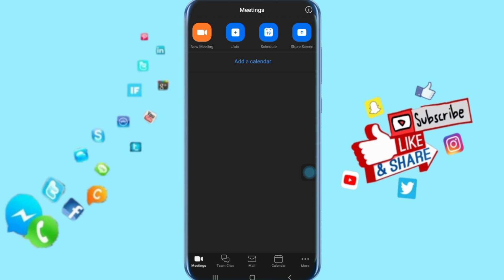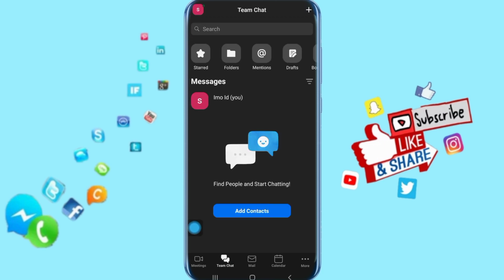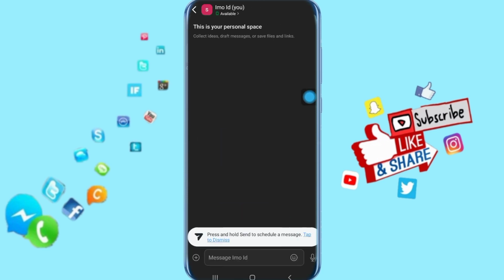How To Send A Message On Zoom App